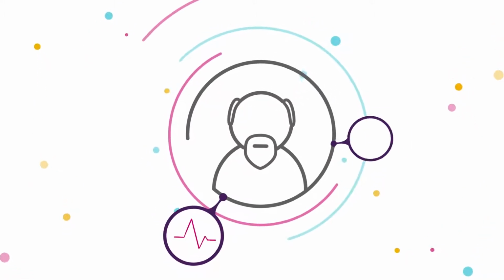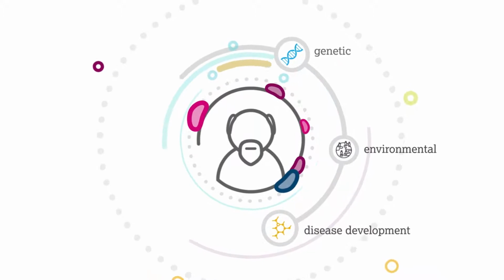What is precision medicine in chronic diseases?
Precision medicines – targeting the right medicine to the right patient at the right time – have revolutionised the treatment of some cancers and rare genetic diseases, yet precision medicines for chronic diseases are far less common.   The challenge we face is that chronic diseases are biologically complex and driven by multiple mechanisms. It is for this reason that chronic diseases, such as chronic obstructive pulmonary disease (COPD) and chronic kidney disease (CKD) have seen little innovation in decades.

This video gives a simple animation to explain what precision medicine is and how we are digging deep into the biology of complex, chronic diseases and harnessing huge networks of data to uncover new knowledge and insights.  We are using these to help us identify novel drug targets and biomarkers that characterise patient subgroups most likely to benefit.  By matching the right treatment, to the right patient and intervening earlier we aim to  change the course of chronic diseases and improve patient outcomes.